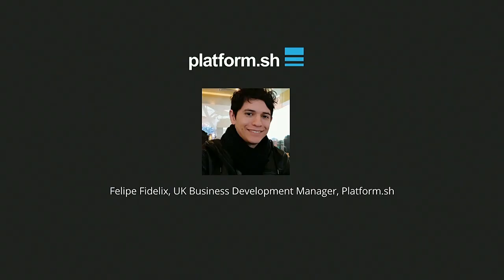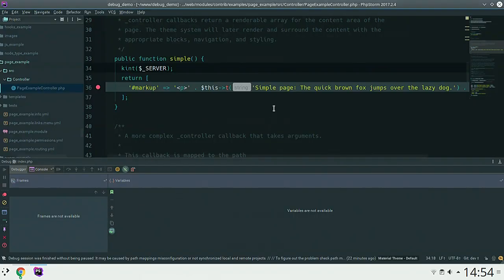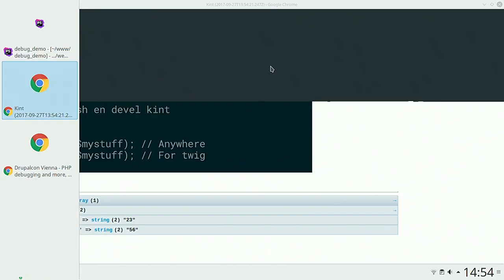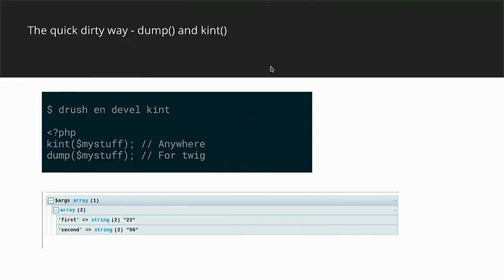DrupalCon Vienna 2017: PHP debugging and more, a practical guide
Debugging PHP can be quite fun, if you just know how to. But what happens when you need to go beyond that? This session will give you tips on how to think like a debugger and go in depth on debugging PHP and related services using very useful but not often explored techniques, like GDB, filesystem monitoring, system call tracing and more.

How to debug PHP the quick, dirty way with devel;
How to debug PHP with an IDE and xdebug;
How to debug your PHP process in real time with strace, sysdig and similar tools;
How to debug and monitor SQL in real time;
How to debug and monitor HTTP traffic in real time;
Tools that can help you debug more easily remotely and in production.
You're going to leave this session being able to dig through any problems you face on a general application!